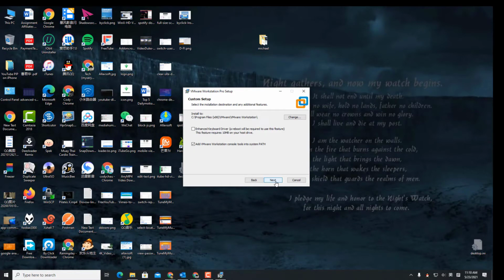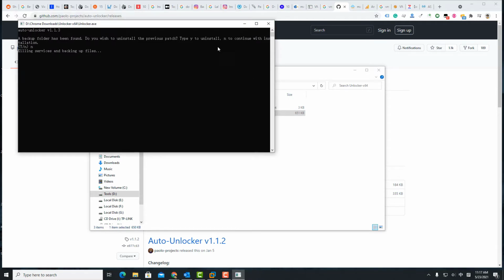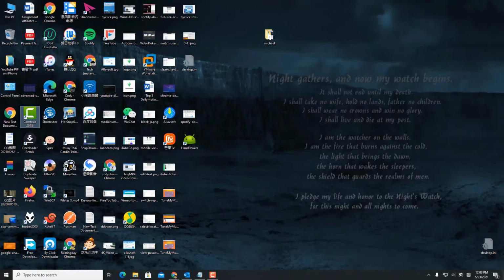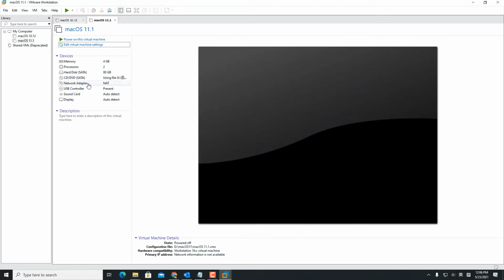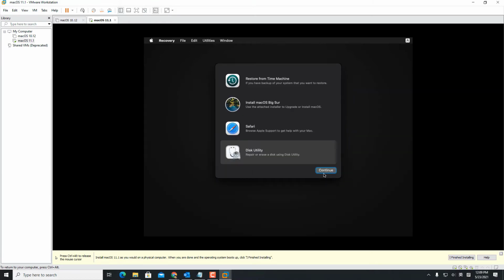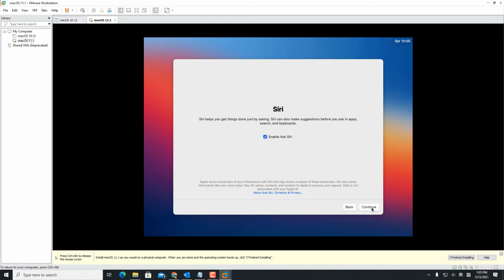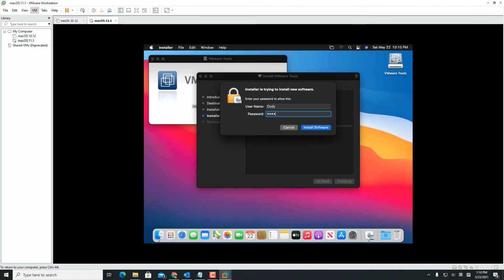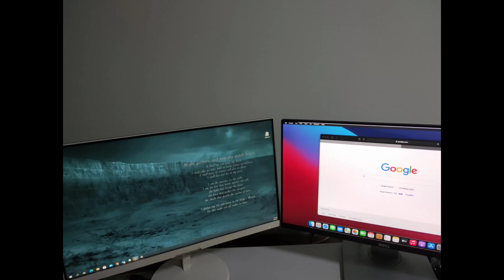Learn to Install macOS on Windows PC with VMware in 8 Munites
This is the easiest method to install macOS Big Sur on Windows PC with VMware. Unlock vmware for macOS. After installing VMware Tools, you can copy and paste from physical machine to virtual machine.